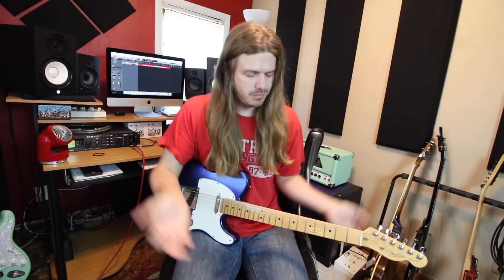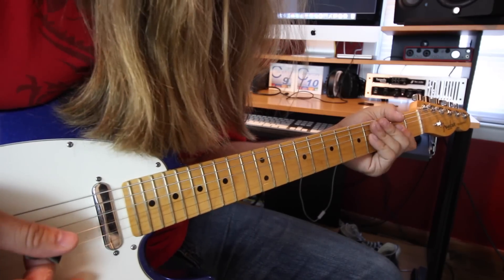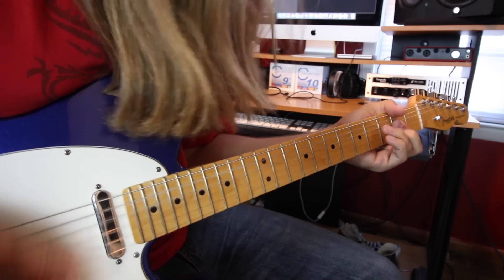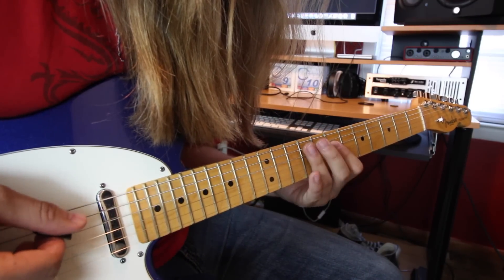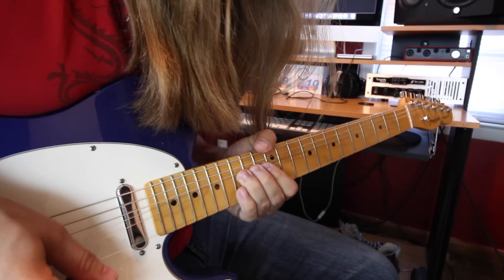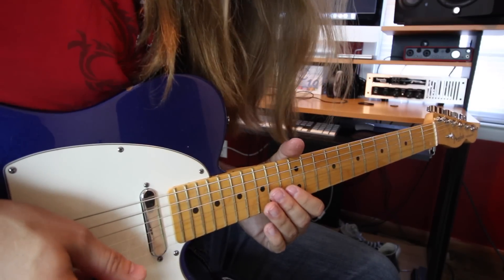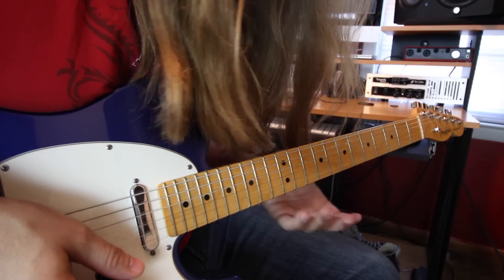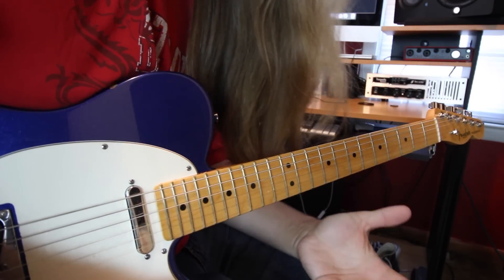How to Play All Right Now On Guitar - All Right Now Guitar Lesson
Free is a classic rock and that had a short lived career but made a huge impact on rock. Paul Rodgers on vocals and Paul Kossoff on guitar was a killer combination. While the band didn’t chart with a lot of songs, their influence on rock bands through the years is clear. Learn how to pay All Right Now on guitar in this All Right Now guitar lesson from Guitar Control.

All Right Now is a fairly easy song to play and lots of fun too. This is an All Right Now guitar solo lesson and a lesson that shows you the All Right Now guitar chords. You can check out the All Right Now guitar tab in this Paul Kossoff guitar lesson as you learn how to play All Right Now. In this All Right Now Youtube video, Robert shows you the main classic rock riff that everybody will recognize, then he shows you the first All Right Now guitar solo break. The end solo is longer but based around the same A minor pentatonic scale. You can improvise that from what you get here or look for another Guitar Control lesson for more details. This is a cool Free guitar lesson that shows you how to play All Right Now on guitar almost in its entirety, minus the end solo that can be learned in other Guitar Control Youtube videos.

Check out this cool All Right Now guitar lesson and learn how to play All Right Now by Free. It’s a great easy guitar lesson featuring a cool classic rock song in a video that shows you the All Right Now guitar chords and the cool All Right Now guitar licks. The song is easily recognizable and one that almost anybody will know when you play it. You might even want to sing along. Grab your guitar and learn how to play the classic All Right Now guitar song by free.